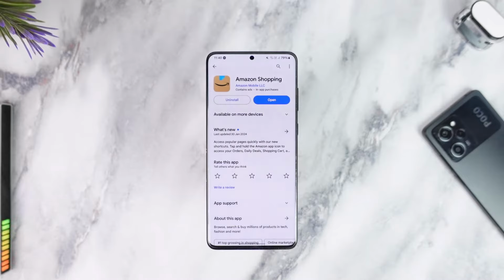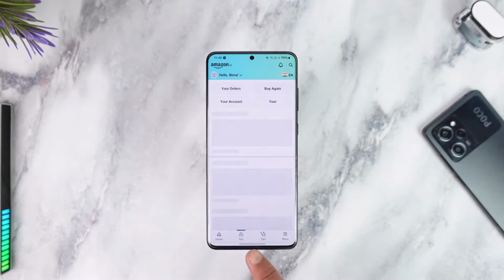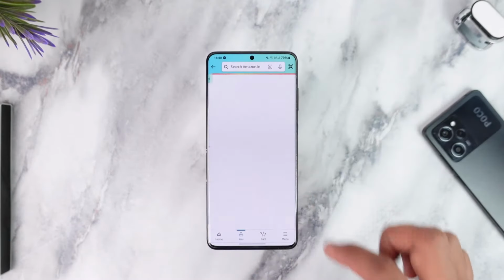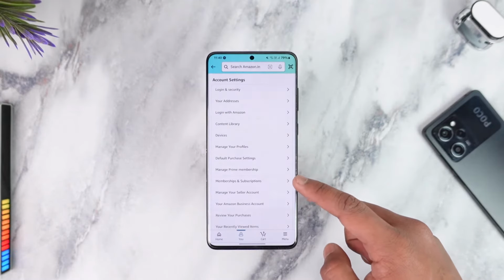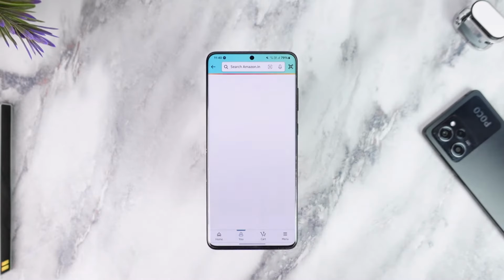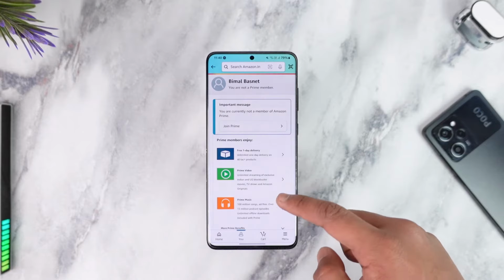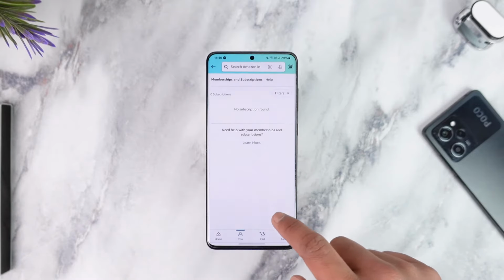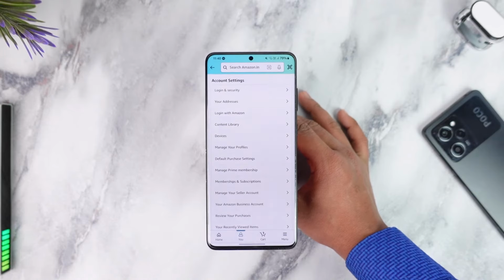How to Renew Amazon Prime Membership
In this tutorial video, I will quickly guide you on how you can renew your Amazon prime. So, make sure to watch this video till the end. We try to be responsive to as many questions as possible.

► Chapters:
0:00 Introduction
0:10 Renew Amazon Prime Membership
0:52 Conclusion